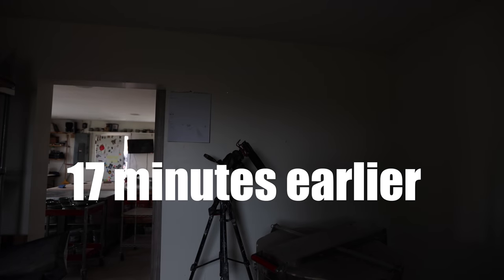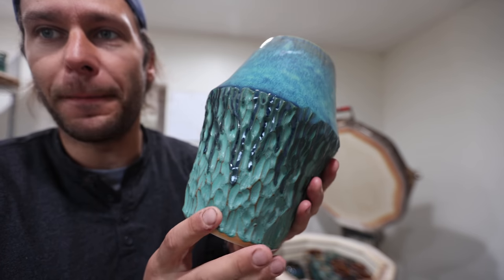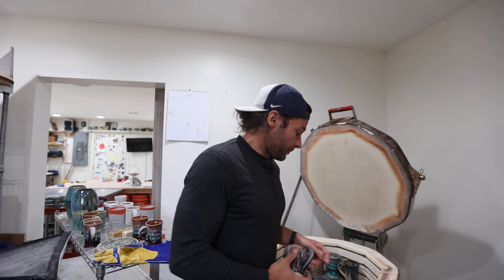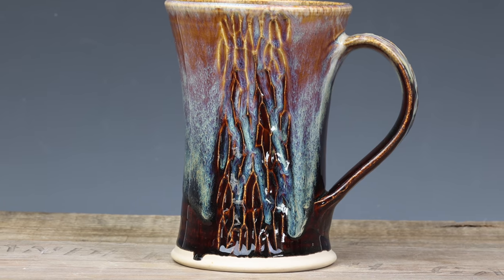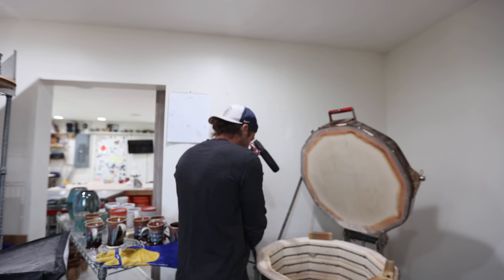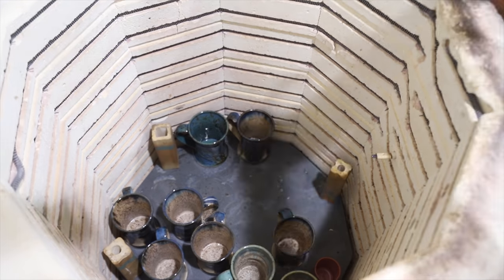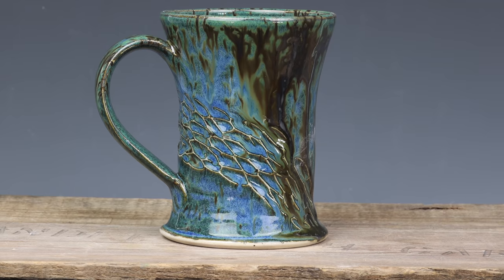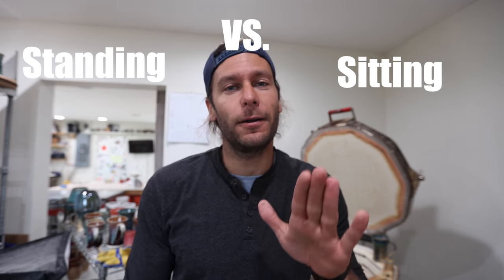It's better when it's NOT Perfect - a FANTASTIC Kiln Unloading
May 9th - 6pm CST

Jonthepotter
115 South Olive St.